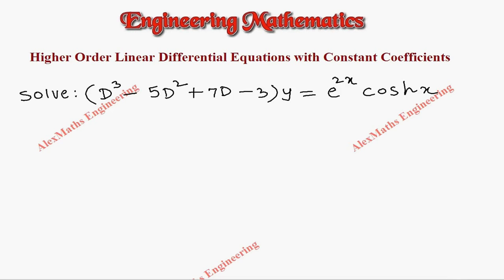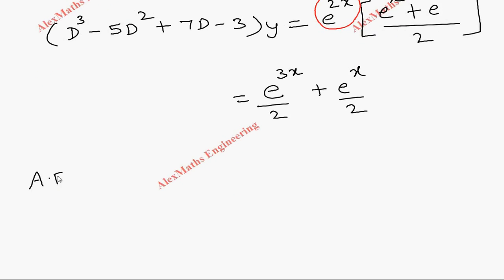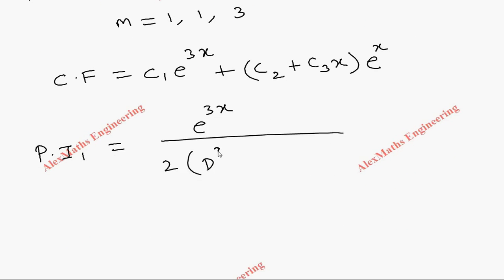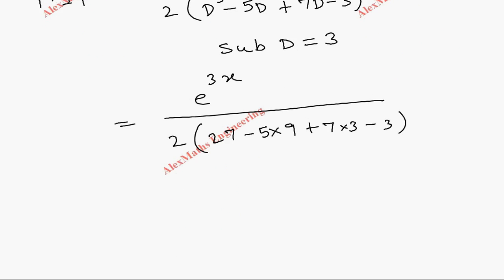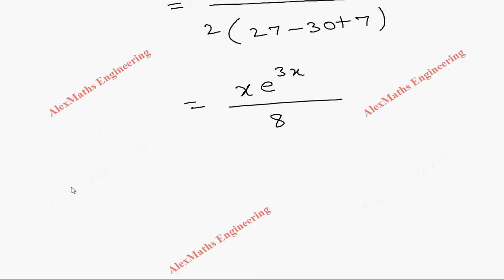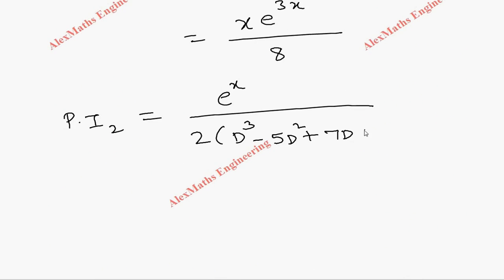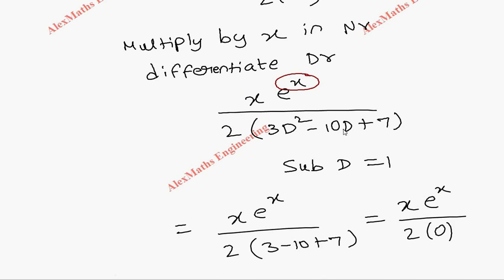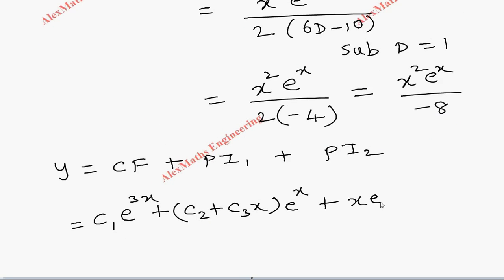Higher Order Linear Differential Equations with Constant Coefficients Problem 22